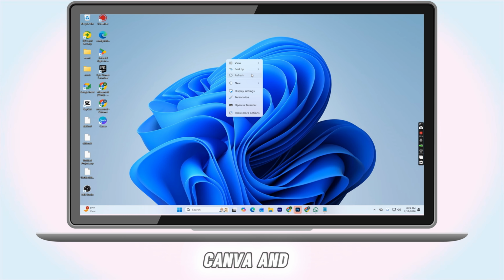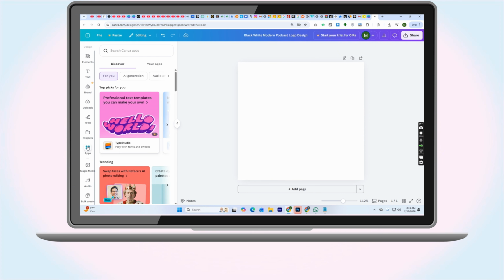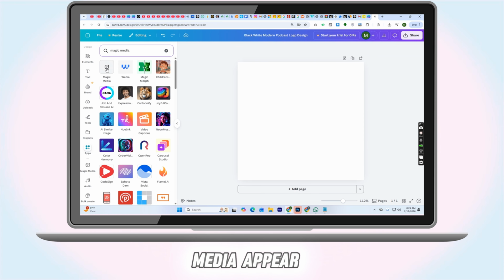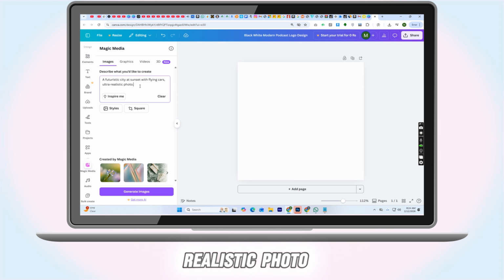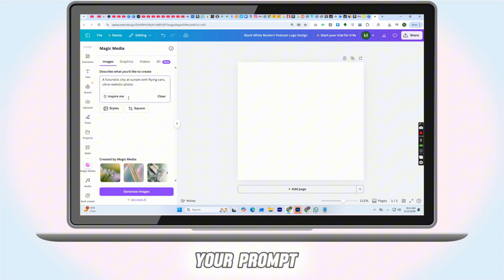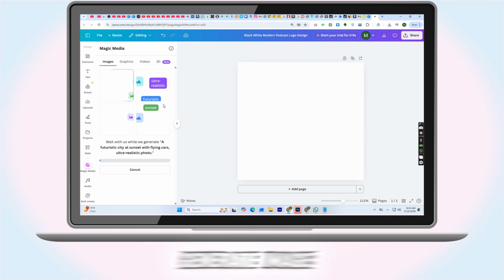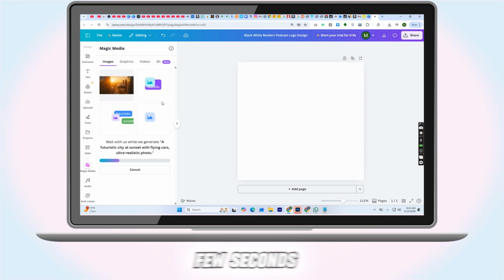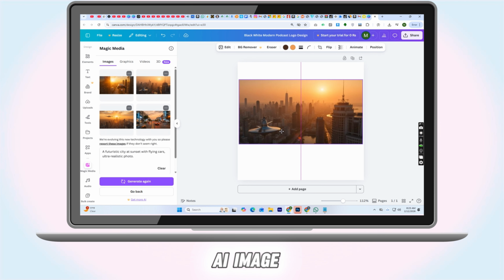How to Use Canva AI Image Generator (Canva Tutorial)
In this video, I’ll show you how to use the Canva AI Image Generator (Magic Media) to create stunning AI images in just a few clicks.